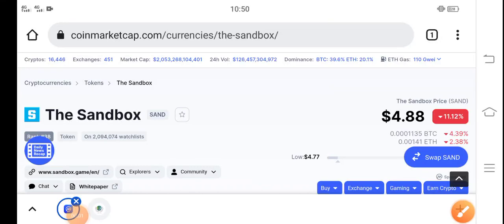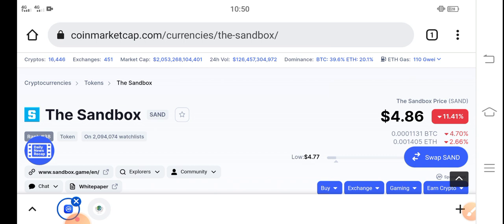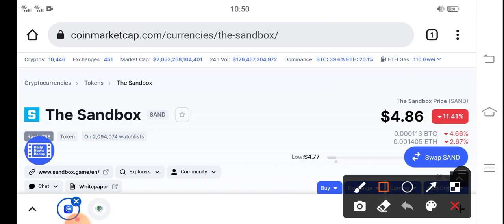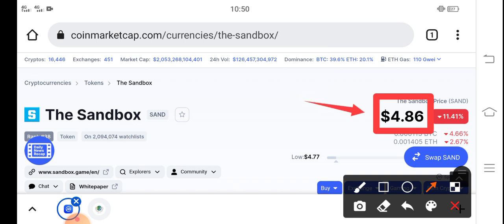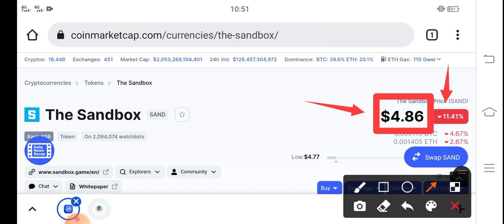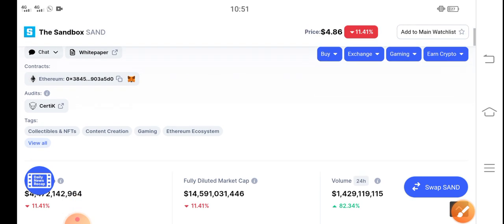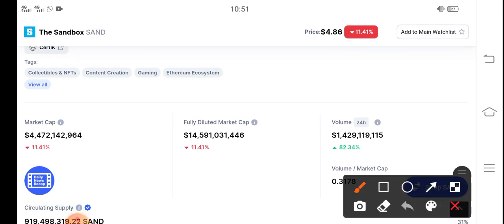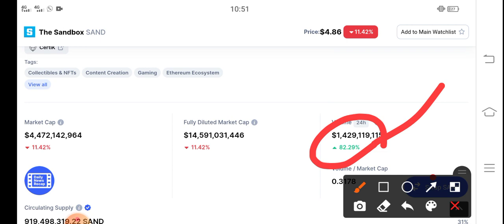The Sandbox 13 Feb Prediction || SAND Price Prediction & News Today! SAND Today News